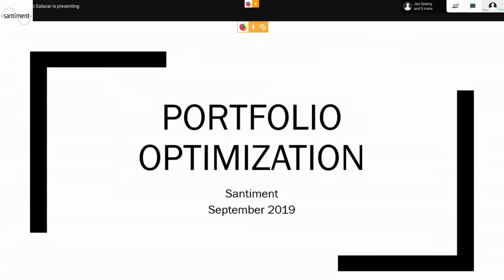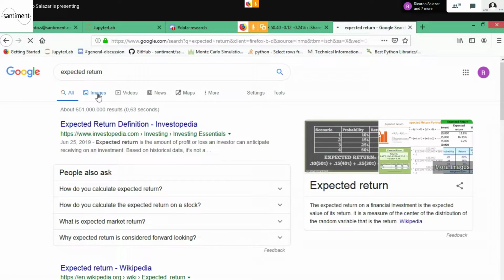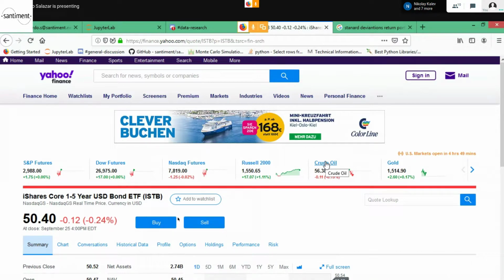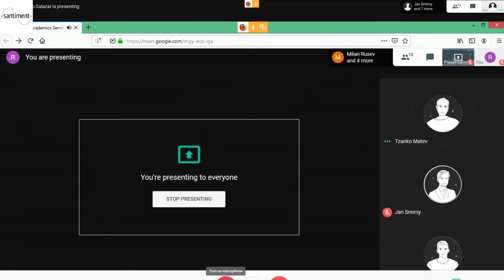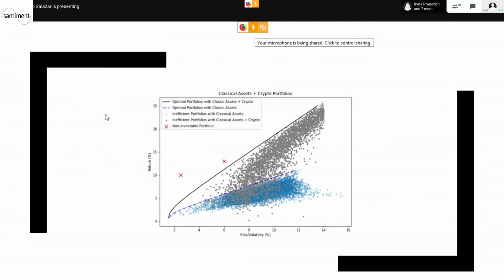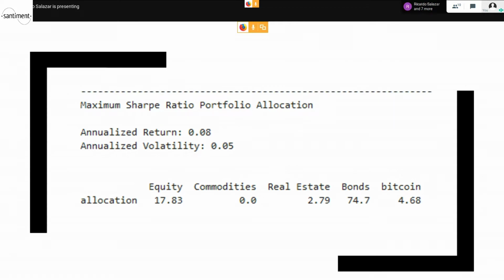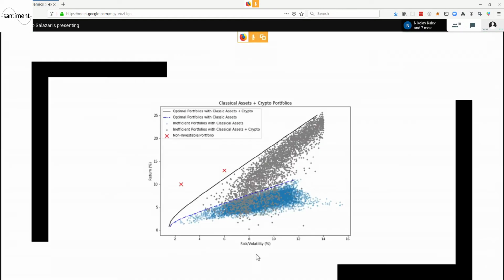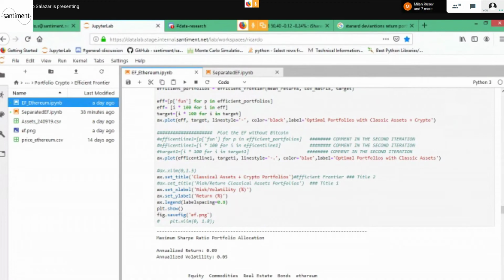Santiment Seminar - Adding Crypto to Financial Asset Portfolios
Ricardo Salazar shows what a Bitcoin investment looks like from a Modern Portfolio Theory point of view.